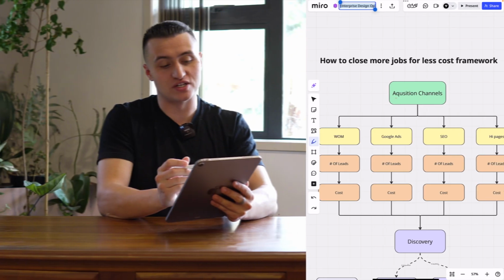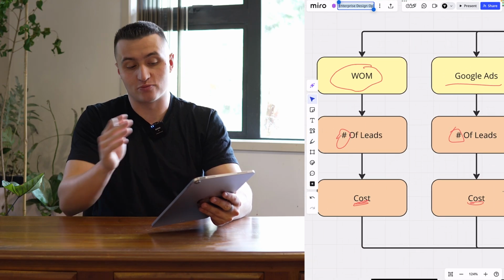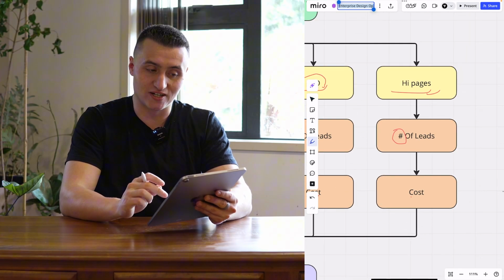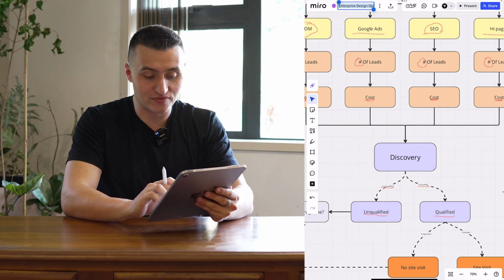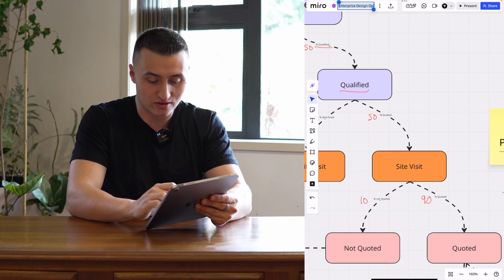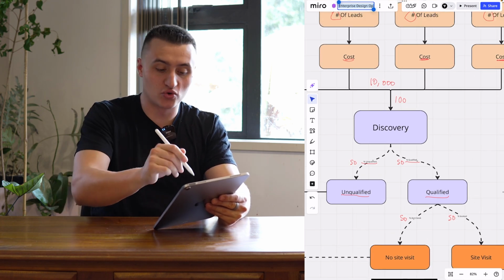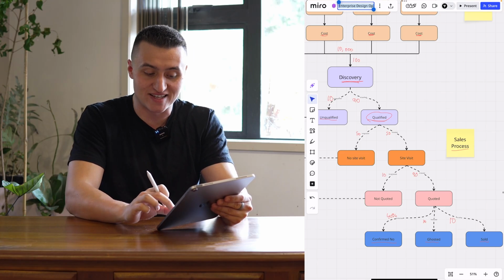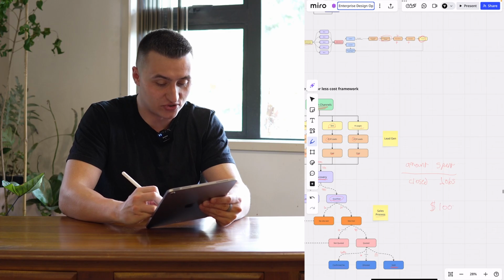Stop Overpaying for Leads - How to Cut Your Cost Per Job in Half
If you run a trade or construction business and your customer acquisition cost feels way too high, this video is for you.

I’ll walk you through the exact framework we use at Tradie Marketing Pros to identify where businesses waste money in their marketing and sales cycle and how to fix it step by step.

This is the same process we use with our clients to lower lead costs, improve close rates and increase net profit every month.

You’ll learn
⚡ How to calculate your true customer acquisition cost (CAC)
⚡ How to find bottlenecks in your marketing and sales pipeline
⚡ How to reduce your cost per lead using data not guesswork
⚡ The difference between qualified and unqualified leads
⚡ How to improve your close rates with a stronger sales process

Whether you are a plumber, electrician, roofer or bathroom company, this system will show you exactly how to make your marketing profitable again.

• The full CAC breakdown process for trade and construction businesses
• The five-step funnel for tracking and reducing marketing costs
• How to measure your lead quality and stop wasting money
• How to improve ROI with referral systems and nurture sequences
• Real examples from plumbing, electrical and renovation clients

Want to get more leads and scale your Construction business to $500k - $1M/m?

CRM, AUTOMATIONS & MARKETING TOOL (Go High Level)

Looking for an all-in-one tool to manage your sales, operations and marketing? Sign up with Go High Level and get a free 14-day trial with this code

Do you need a little one-to-one help instead?

You can book in a direct consultation with Andrei below and ask any questions you might have to point you in the right direction.

This is perfect for any businesses with an internal marketing team that just want guidance.

TRACK YOUR LEADS (WHATCONVERTS)

Want to make Google/Facebook ad conversion tracking, get phone information a breeze AND get better of leads are converting to sales?

DESIGN A LANDING PAGE AND WEBSITE (Wordpress Hosting)